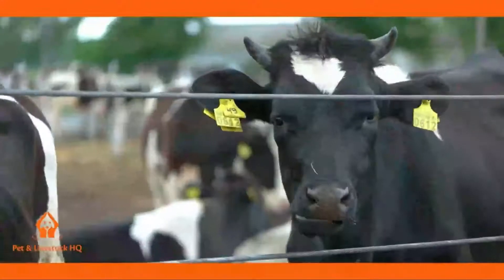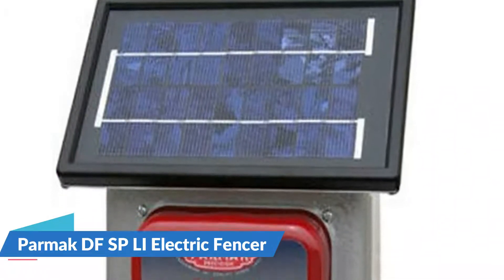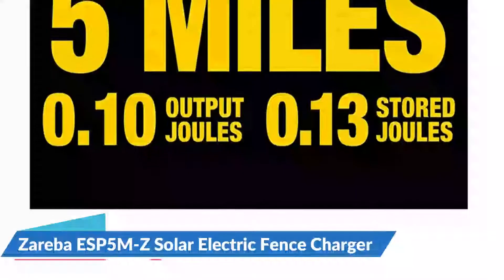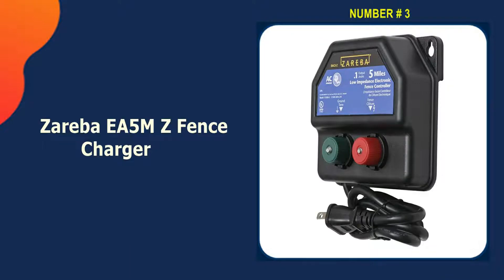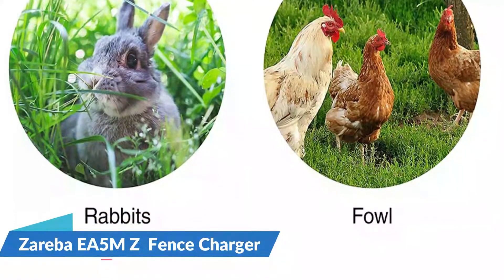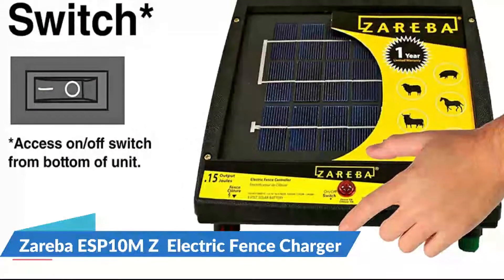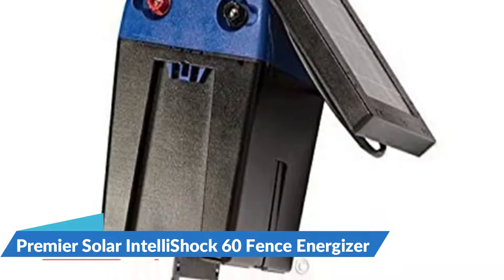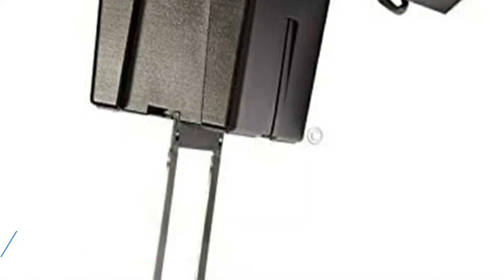Best Solar Electric Fence Charger 2022 🔥 Top 5 Best Solar Fence Charger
This best solar electric fence charger reviews video, we listed only the top 5 best solar electric fence charger in the market for you. Please check links in below to check the price and pick the best solar electric fence charger for the money.

🌟 All above best budget solar electric fence charger links are Applicable (Paid Link) in USA, UK & Canada 🌟

In this video we try to make the best solar electric fence charger selection on price per value. Our expert team analyzes lots of best solar electric fence reviews to make the best fence charger and also pick some best electric fence charger for beginners. We hope this video will help you to find the best solar  according your need.